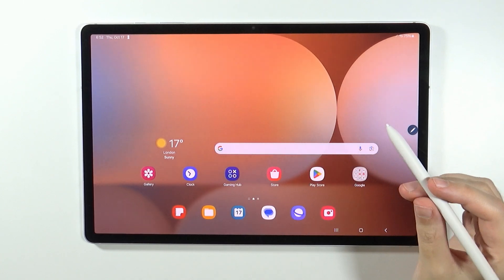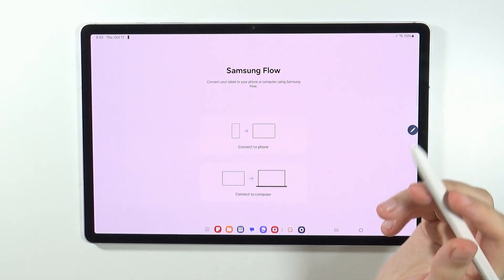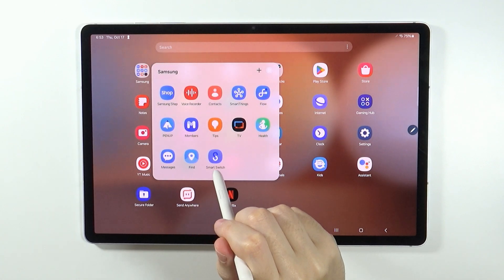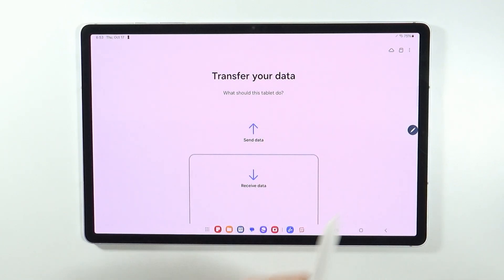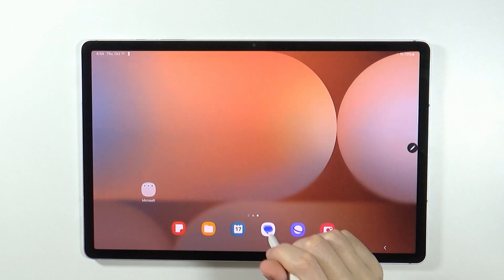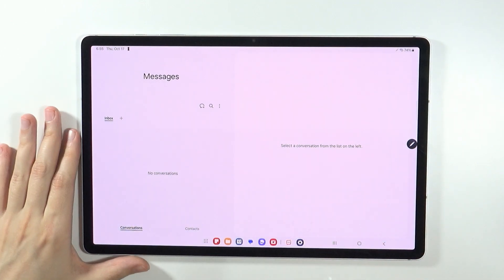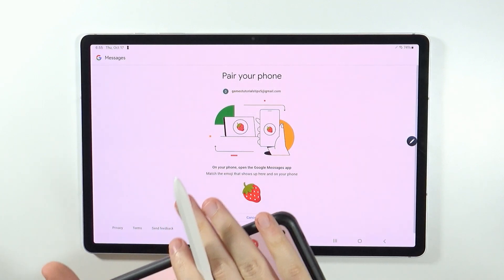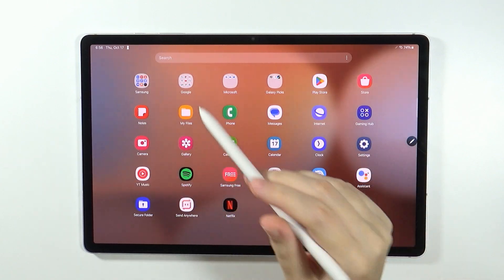Samsung Galaxy Tab S10+/S10 Ultra: How to Link with Phone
In this video, we explain how to link your Samsung Galaxy Tab S10+ or S10 Ultra with your smartphone for seamless integration. Learn how to synchronize calls, messages, and notifications between your tablet and phone for a more connected experience. We’ll guide you through the setup process using Samsung’s built-in tools, such as the “Link to Windows” feature or Samsung’s own ecosystem apps.